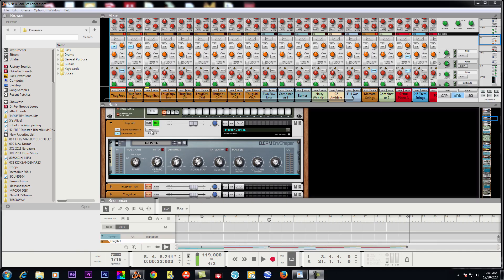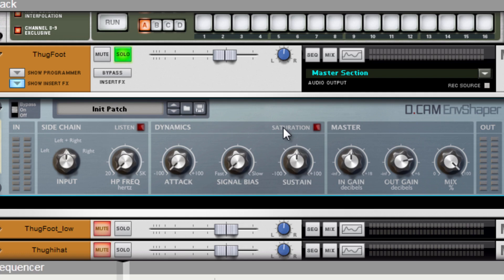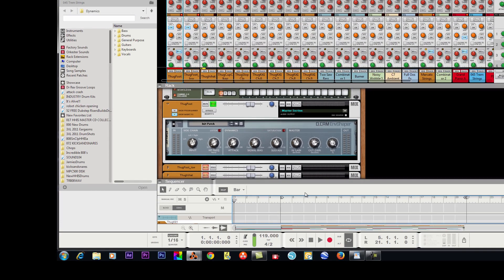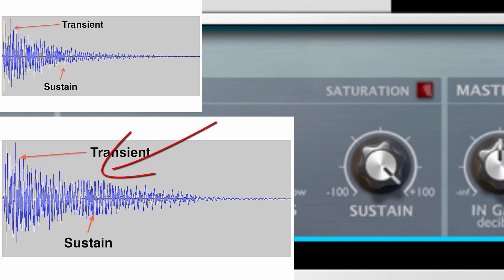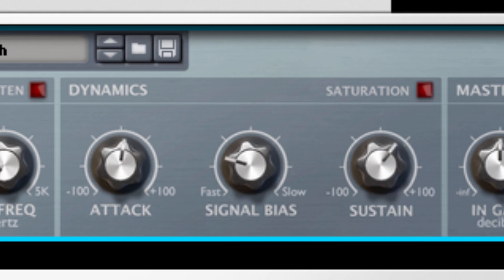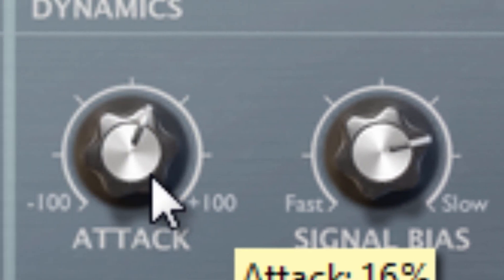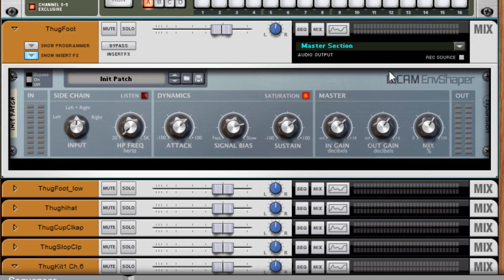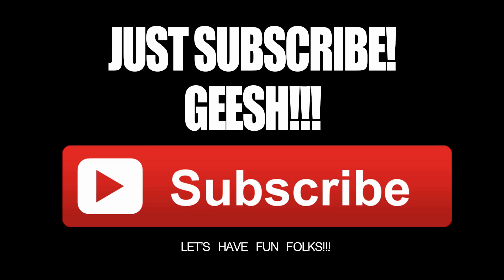Reason Studios Tutorial | Making Beats Hip Hop Production Fat Kicks and Snares Part 3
Reason Studios Tutorial | Making Beats Hip Hop Production Making Beats | Just Havin fun

I'm using the techniques taught from my DVD training tutorials "Hip Hop Chord Progressions Cycle of Fifths. You can get that at hiphopchordprogressions.com.

Forget about those expensive audio engineer schools, come save money and learn all what the pro's know in a FREE fun exciting and intuitive way.

Online audio engineering schools help you to learn the features of the basics, strictly for beginners. They don't tell you the hows and the whys, we teach you the deeper meaning of things, we have fun whilst doing it.

Getting started, you'll learn for free sound audio engineering using your own recording software and we make you sound like a polished professional audio production using your own music studio.

This channel produces blocks of advanced Reason 8 tutorials, we also create reason 8 reviews. We do not show you how to get reason 8 crack, We only show you how to make your own reason 8 beats by using reason 8 propellerhead. When I had reason 8 demo i fell in love with it immediately, so I suggest you get the free 30 day reason upgrade demo download. When I did the reason 8 preview I found that the new features where breathtaking and I was astounded. I found that this would be one tool of essentials, an is a must for the reason 8 beginner. I've produced some reason dubstep and will certainly be producing more of these tutorials and professional recording studio sessions using to the full propellerhead reason 8 tutorials.

Try your best not to fall through the beat crack. Be sure to review and preview all of Reason 8's upgrade features so you can get the best of propellerheads essentials while the demo is still currently free for download. Our Propellerhead reason 8 tutorials and reviews will get you going, we'll keep you up to speed with all of reasons essentials and we will do our utmost to provide you with hip hop production beats, chord progressions, mixing, mastering and making beats as well as all the other essentials you will need while producing your hip hop and R&B production. We will soon build on Reason 8 patch as well as reasons piano and piano roll.

Further features included in our Reason tutorials included is the blocks workflow, automation, audio and how we use the amp to raise levels in our drums and bass. We discuss how to use autotune with your guitar and how to tweak our audio interface to support a better recording. The bass beat making series will always have you making better beats and is geared towards our beginner and beta users. We crack the of propellerhead by using the controller to our advantage by using it to produce some of the dopest dubstep ever created using Reason 8. Trapbeats and bass using trance and techno sounds are the new wave coming up. That's a secret tip for you and be sure to use those Thor tricks I show you in my previous tutorials.

Recording vocals in reason is something most are baffled with so we of course cover this in our videos. The vocoder and autotune is the most sought after and this is why we review these subjects. We show how to rewire from protools and how we setup redrum to break each track down into separate channels on the mixing console SSL board. Recording audio and samples are a prize making it so easy to record a rap artist over a rap beat.

Not only do we serve you how to amp up hip hop beats, house and techno music,  we also show you where to dig deep house projects as well as drum and bass so that you can produce great demo songs. "Kong" and "Dr Octo Rex" is a life saver for many including myself. I'm now able to add realistic drum rolls and real bass sounds with audio ambiance of real rooms with real and true eq. I've been recently digging also into the orchestra sections. Although the external midi is not much use to us right now we have not left it out altogether. New features and overview of Reason is amazing! Sampling a song using the sequencer has allowed me to pinpoint the direction of how my song is edited. I'm now able to setup my sequencer and program my synth to perfection! And with plugins like the wonderful Softube amps and compressors, all of my sounds simply sound industry standard.

Redartmedia1